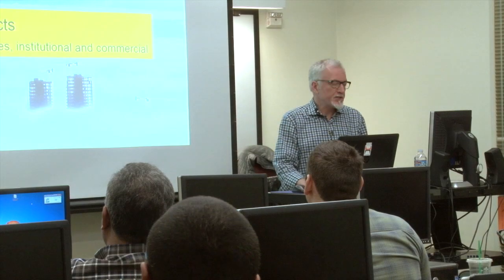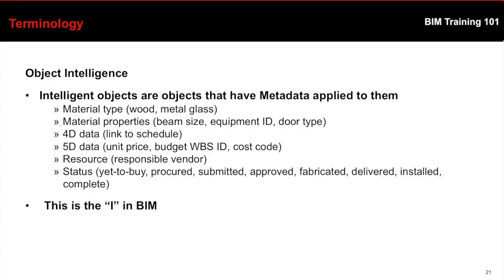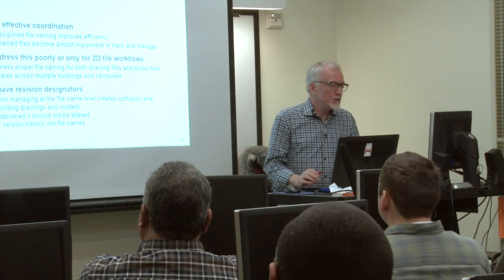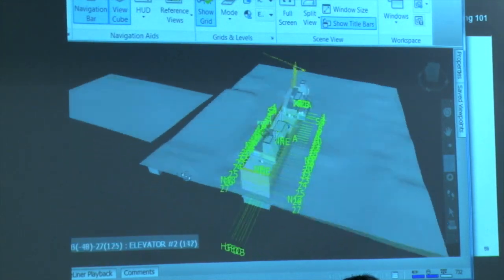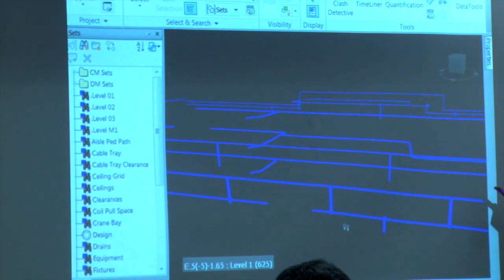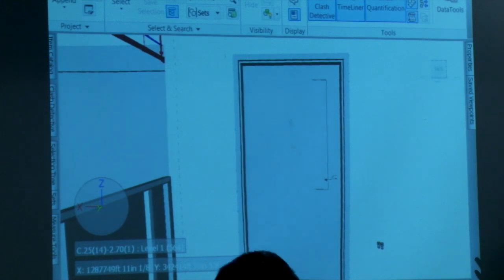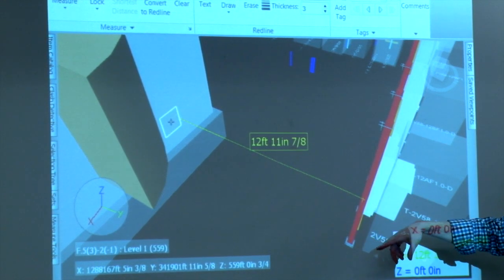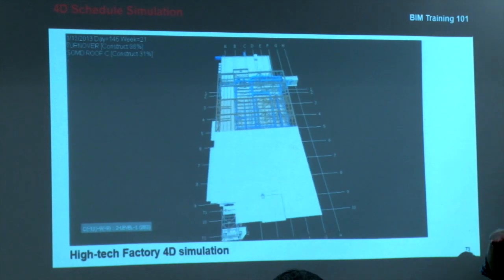Building Information Modeling 101 – Intro to BIM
Hoffman Construction Operations Manager Dale Stenning delivers his "Building Information Modeling 101" training. This training was captured in early 2016 and it references active, current projects with Hoffman.  It also includes extensive demonstrations of how to use the BIM software used by Hoffman for complex public projects.